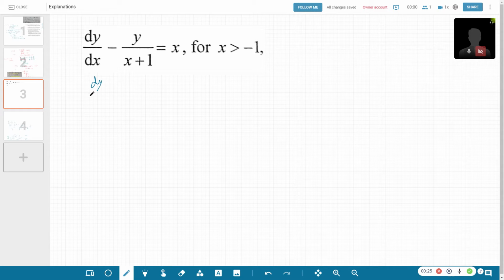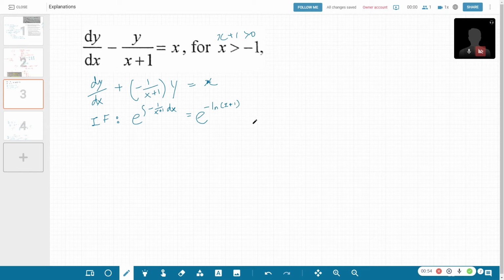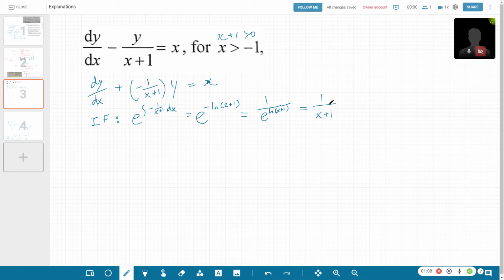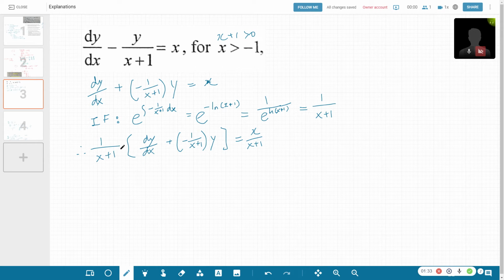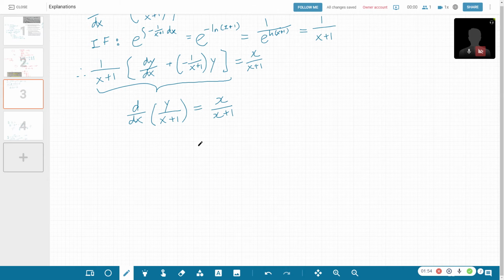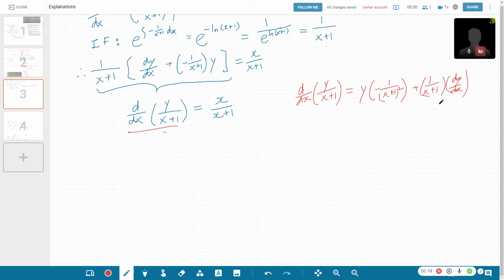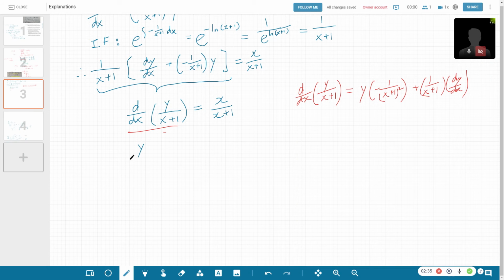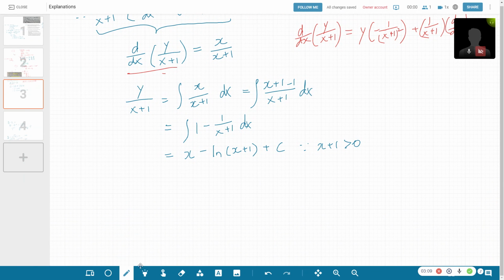H2 F Maths: Differential Equation Q1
H2 F Maths: First Order DE using integrating factor

Using Integration Factor to solve June 1982 syllabus 9233 P2 Q22